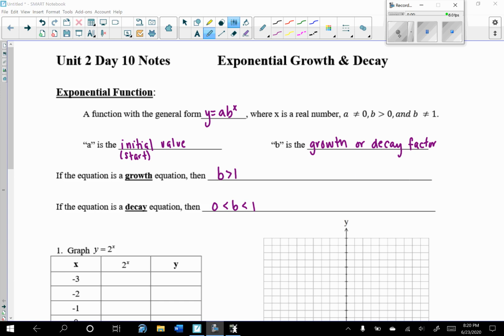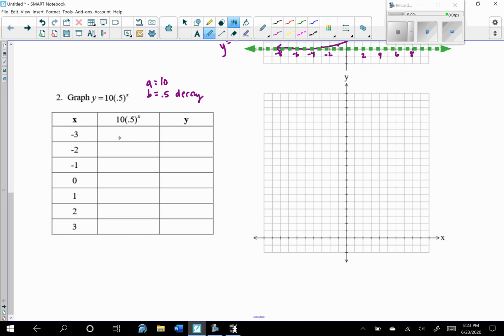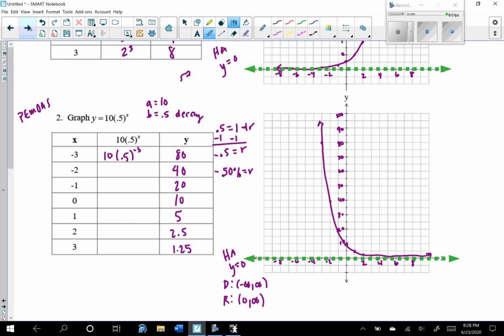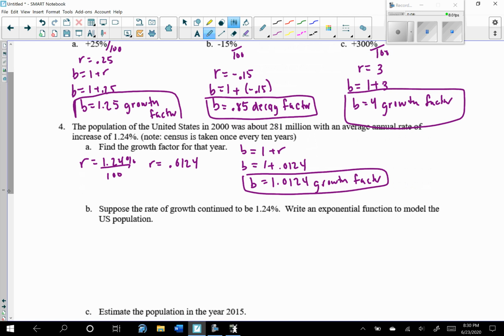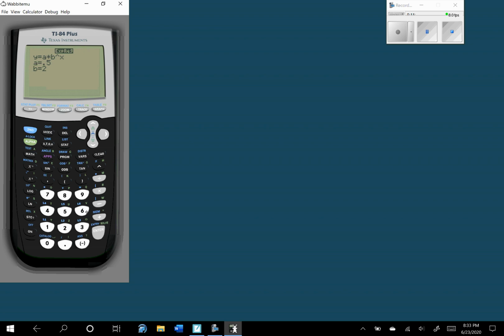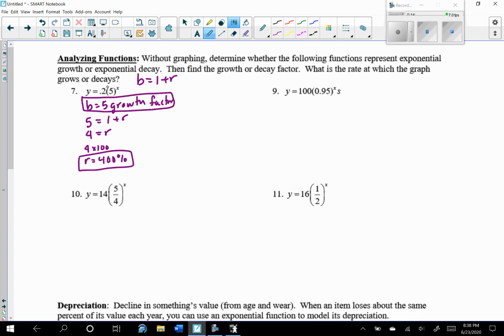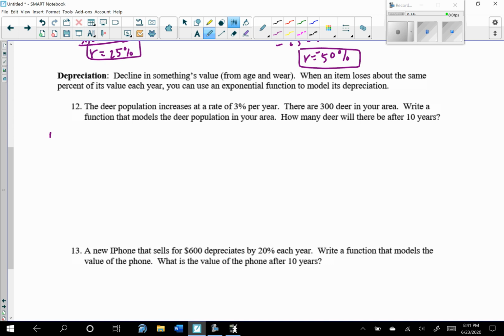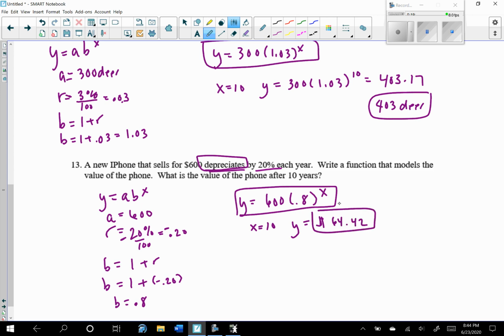Exponential Growth & Decay